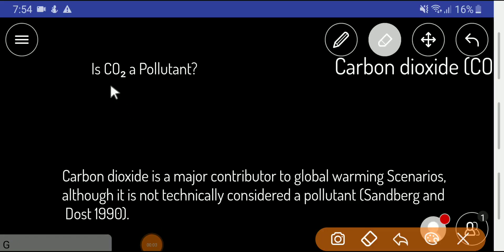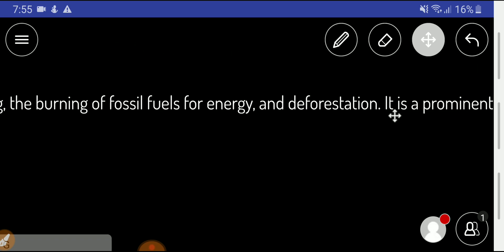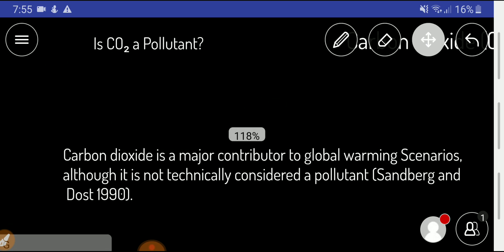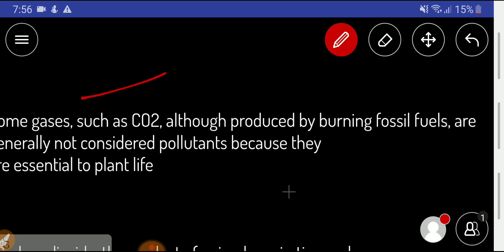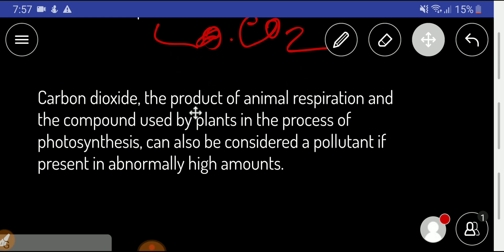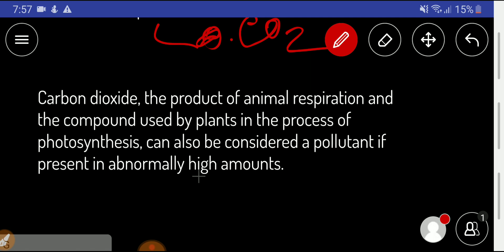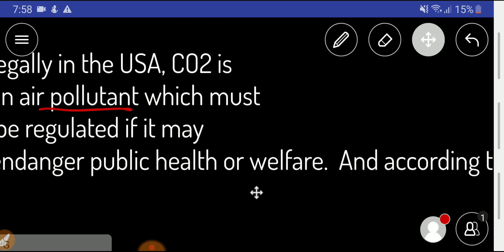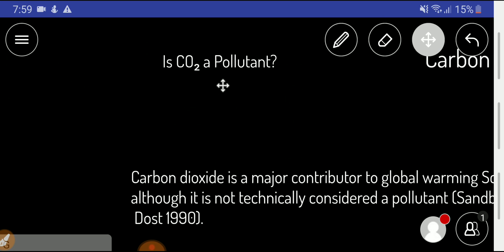Is CO2 a Pollutant?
Is co2 a pollution?

Is carbon dioxide a criteria pollutant?

Is carbon dioxide a water pollutant?

Is carbon a pollution?